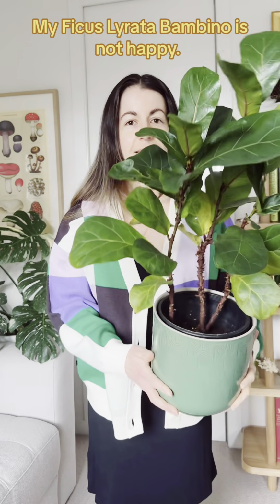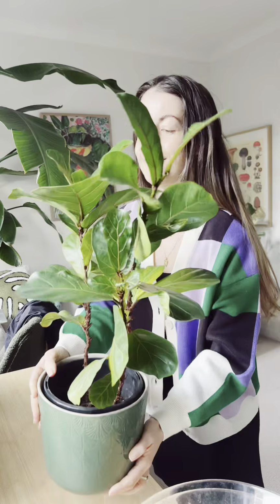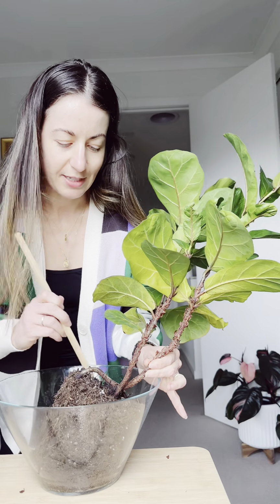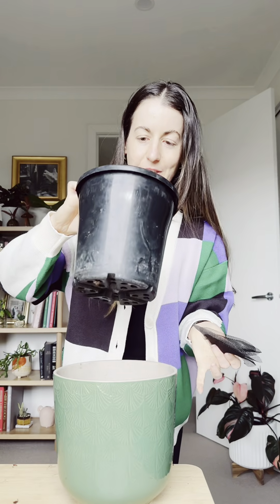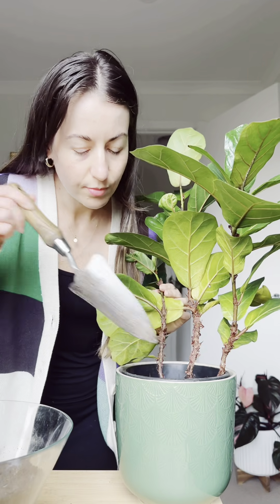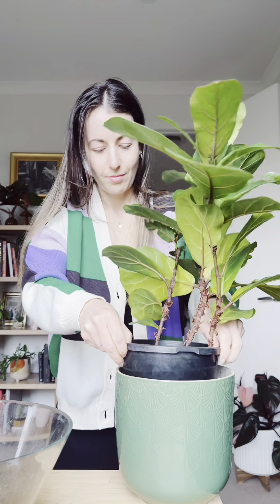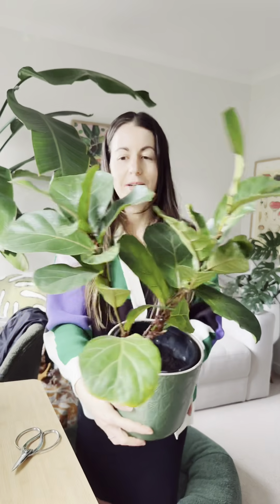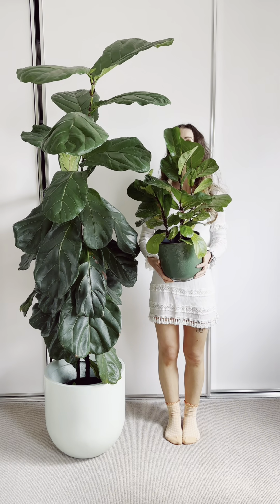Why is my Fiddle Leaf Fig Going Yellow? Rescue My Ficus Lyrata Bambino: Repotting & Pruning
Repotting is so important for maintaining healthy indoor houseplants, and today, I’m focusing on my Ficus Lyrata Bambino, which has been showing signs of stress with yellowing leaves. If you’ve ever had a Fiddle Leaf Fig (Ficus Lyrata), you know they can dramatic, but with the right care, they can thrive for years.

Even if your plant hasn’t outgrown its pot, repotting every couple of years is crucial. Soil can become compacted and lose its nutrients over time, making it difficult for roots to absorb water and nutrients. In some cases, like with my Ficus, the soil can become hydrophobic. This means the soil repels water rather than absorbing it, leading to dehydration in the plant even when you’re watering regularly. Fresh soil ensures that your plant gets the nutrients and moisture it needs.

Understanding Yellow Leaves
Yellowing leaves are a common sign that something’s wrong with your Ficus. While it can be alarming, it’s usually a sign of one or more issues:

- Overwatering: This is one of the most common causes. Ficus plants don’t like their roots to sit in water, so make sure your pot has proper drainage and that you’re not overwatering.
- Underwatering: On the flip side, if the soil isn’t retaining water, your plant may not be getting enough moisture, leading to yellow leaves. Hydrophobic soil, which I discovered with my Ficus, is a prime culprit.
- Nutrient Deficiency: Ficus plants need a balanced fertiliser to thrive. A lack of magnesium or other nutrients can cause yellowing.
- Pests: While less common, pests like spider mites or scale can cause leaf yellowing. Regularly inspect your plant to catch any infestations early.

In my case, I found that the soil had become hydrophobic, which is why the plant wasn’t getting enough water despite regular watering. To fix this, I’m repotting the plant with fresh soil that includes a slow-release fertiliser. This will help retain moisture and provide nutrients over the next few months. After repotting, I’m soaking the soil thoroughly to ensure the roots get plenty of water.

Finally, I’m pruning the yellow leaves to help the plant focus its energy on new growth. Remember, yellow leaves won’t turn green again, so it’s best to remove them. I’ll also be increasing the humidity and ensuring the plant gets plenty of indirect sunlight.

If you’re dealing with similar issues, repotting could be the solution your plant needs. Always check the soil, roots, and overall environment to diagnose the problem and give your plant the best chance at recovery. 🌿🌱